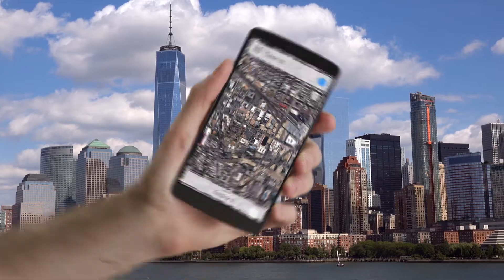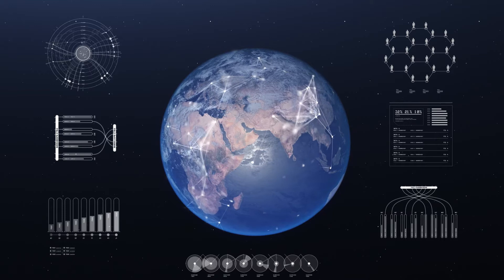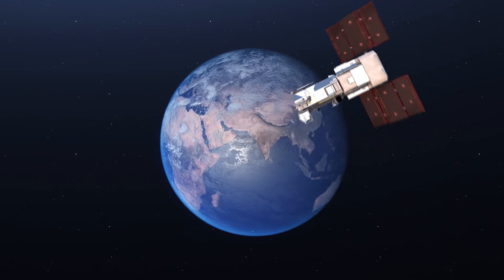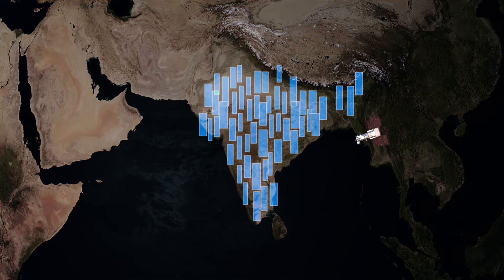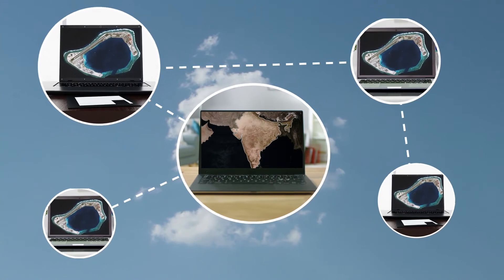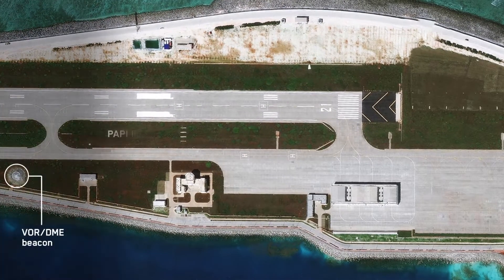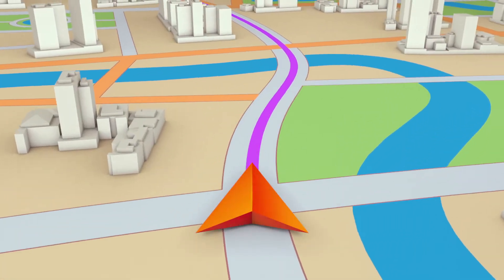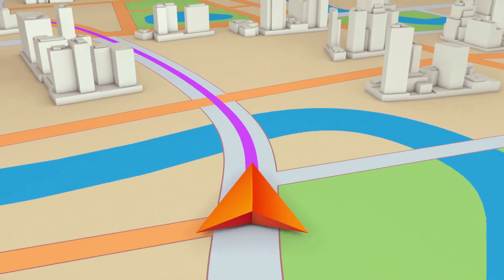We are the source - Satellite to Vehicle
Every day, we rely on geospatial data. From maps to help us navigate our city, to complex analytics and global monitoring programs that inform business decisions.

But how do we collect, process, and deliver that data at scale?

Maxar's Earth imaging satellites orbit pole-to-pole every 90 minutes
collecting more than three million square kilometers of high-resolution imagery each day.

That information creates the high quality geospatial data that car manufactures use to build high-definition maps for autonomous vehicle programs, detect road changes such as new lanes, intersection changes, or construction with near real time alerts. And to publish location information in dash with reliable route preview, pickup and drop-off points.

As the end-to-end source, Maxar offers quality, consistency, and reliability to help our partners solve complex challenges and make critical decisions with defensible data.

Together, we can develop innovative solutions for a better world.